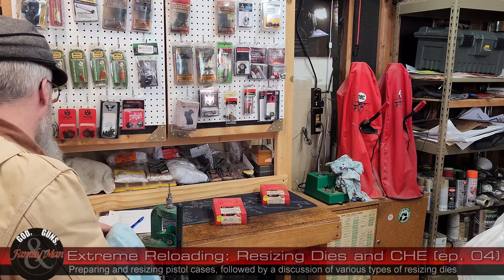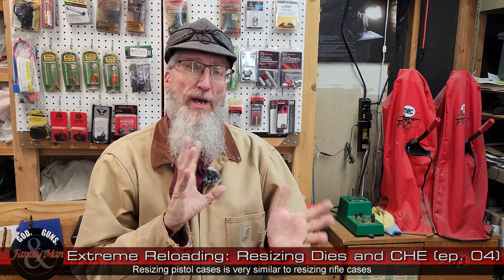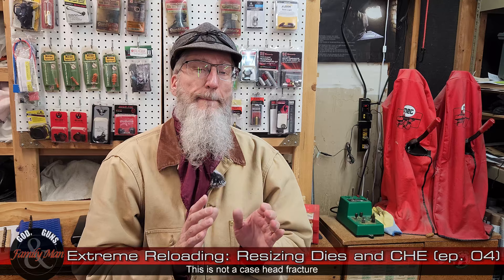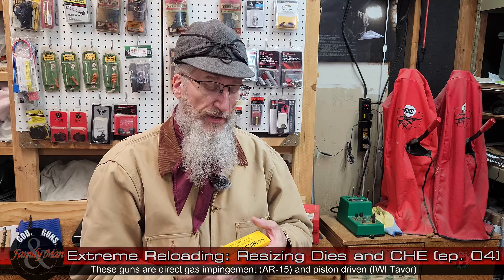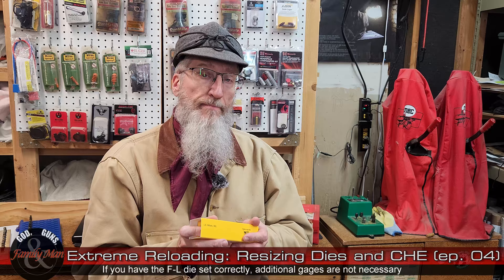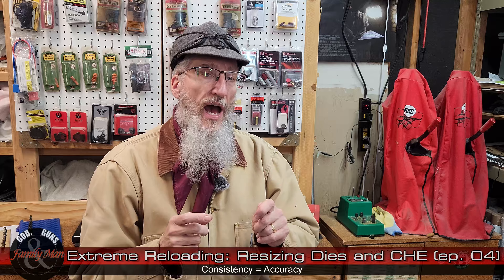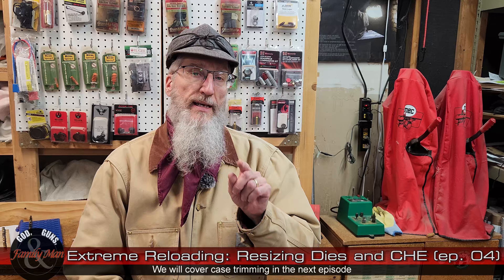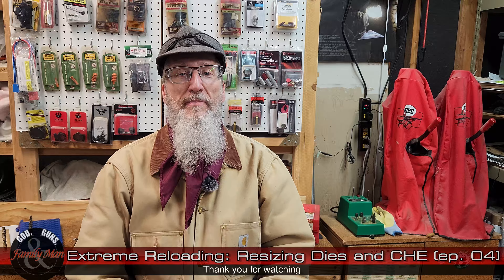Resizing Brass, Selecting Dies, and Important Case Measurements (EXTREME RELOADING ep. 04)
This is season 9 for Extreme Reloading and we continue our series with episode no. 4. In this episode we discuss various types of resizing dies, from basic full-length and neck sizing only dies and fire formed brass, to premium dies with specific neck bushings.  We also discuss some important case measurements.

Timeline:
00:00 - Intro
03:37 - Full-length or neck-size?
09:29 - RCBS Small base dies for AR
12:49 - Wilson sizing die
14:13 - Case measurements after sizing
15:41 - Setting up a resizing die
17:39 - Measuring case head expansion
20:05 - Measuring case length
21:56 - Wrap up